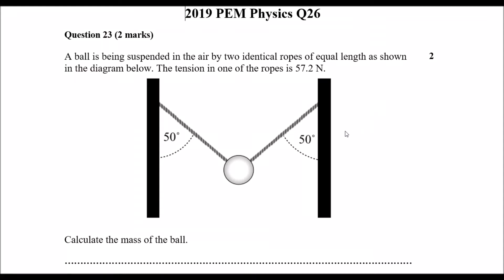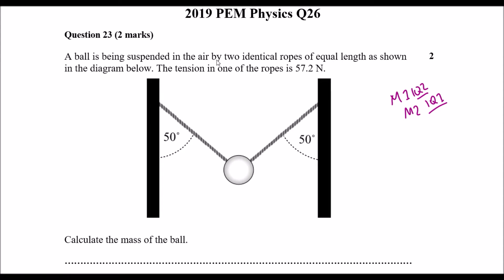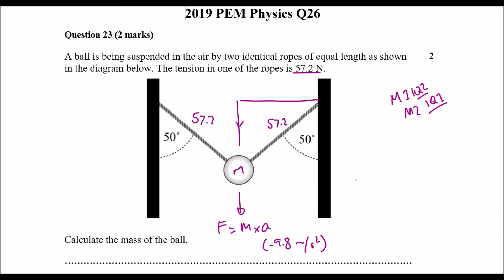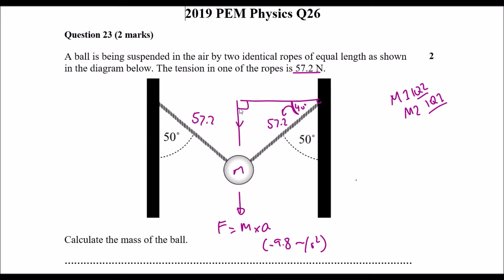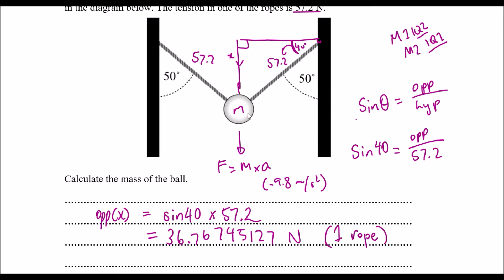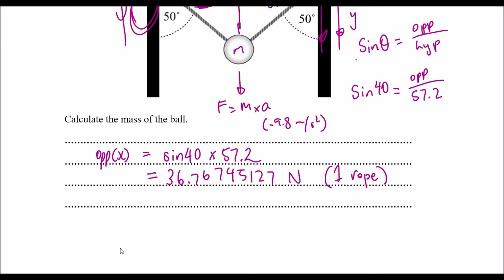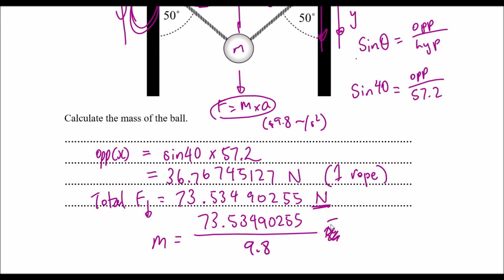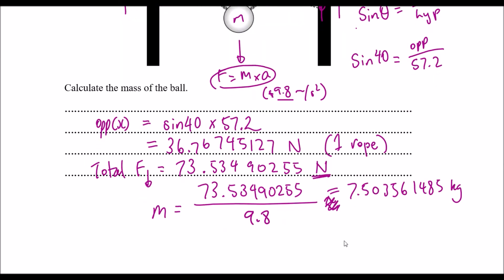2019 PEM 11Physics Q26 - Solving Vectors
Stage 6 Physics NSW Syllabus - Module 1 [Kinematics]

Inquiry Question 2 - Motion on a Plane

6.1.2.1 – Analyse vectors in one and two dimensions to:
– resolve a vector into two perpendicular components
– add two perpendicular vector components to obtain a single vector (ACSPH061)

6.1.2.2 – Represent the distance and displacement of objects moving on a horizontal plane using:
– vector addition
– resolution of components of vectors (ACSPH060)

Stage 6 Physics NSW Syllabus - Module 2 [Dynamics]

Inquiry Question 1 - Forces

6.2.1.2 – Explore the concept of net force and equilibrium in one-dimensional and simple two-dimensional contexts using: (ACSPH050)
– algebraic addition
– vector addition
– vector addition by resolution into components